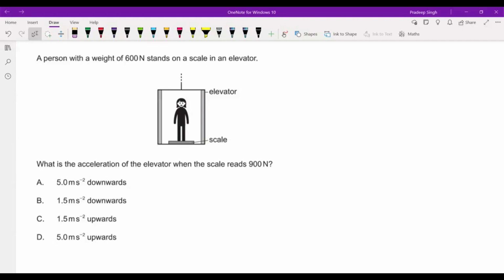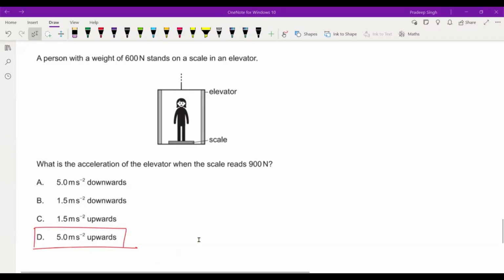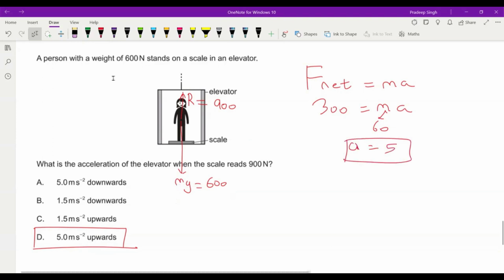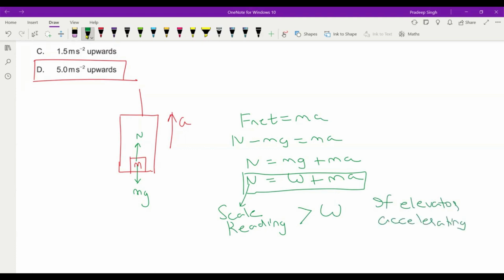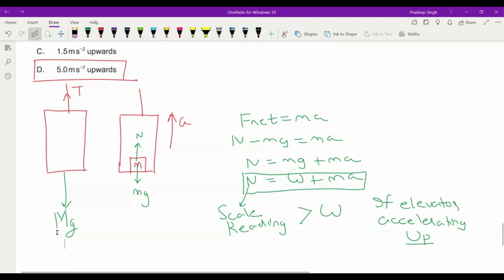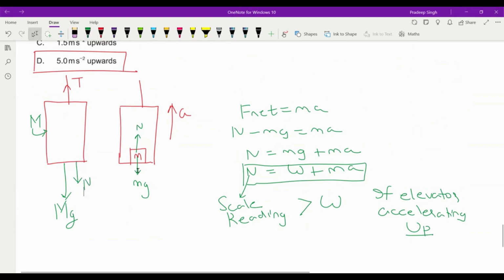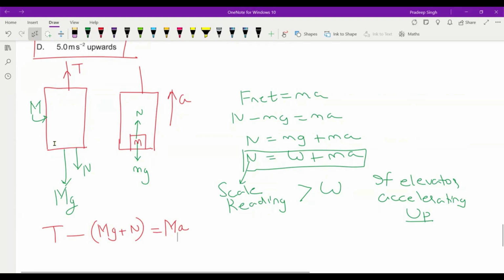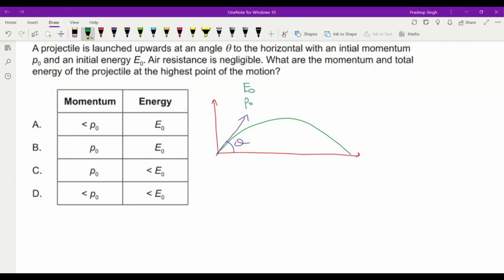Elevator questions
IB Physics
A level Physics
IIT JEE
Class 11
Class 12